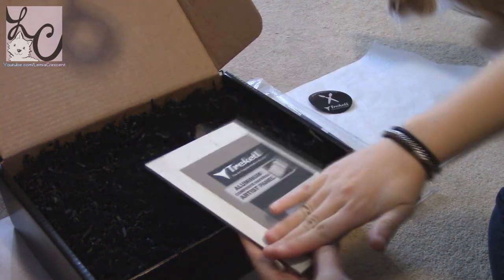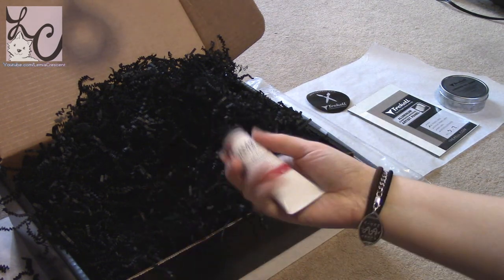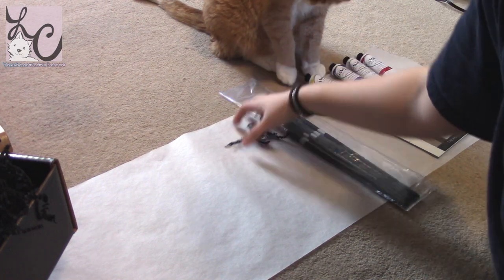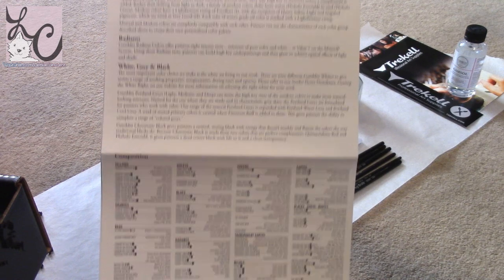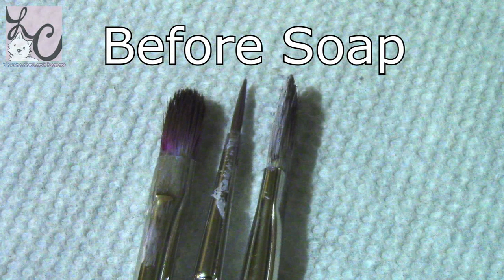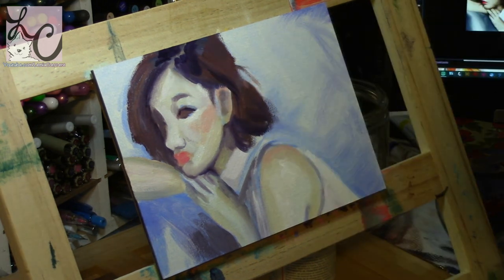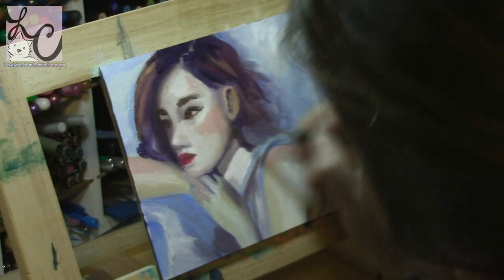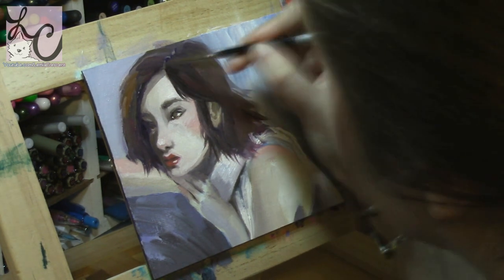LET'S OIL PAINT!! (ﾉ◕ヮ◕)ﾉ* Trekell and Gamblin Supplies/Review!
You better believe I am PSYCHED about this review! I just had SO MUCH FUN with these supplies! They're really wonderful! :)

Pricing has been updated because there was an oversight. The box WITHOUT paint is still $71.99. The box WITH paint is now $107.99.

(Sorry this was so dark. My lamp died. I ordered new ones so hopefully we'll have better lit videos in the future! Sorry guys!)

Wanna check out the "Oil Gift Box" I reviewed?

Show some love for Trekell! The artists they promote are AWESOME! Also cool to see the behind the scenes stuff too. I love supporting companies that support us! ;)

Materials Used:
Trekell Brushes
Trekell Brush Restorer
Trekell Linseed Oil Soap
Trekell ACM Oil Linen Panel
Gamblin Artist Colors (Oil Paint)

Larger Finished Image: -

Join the Stream! (Mon & Wed)